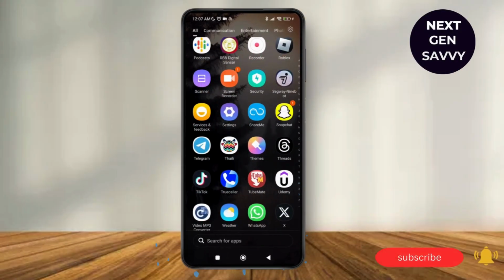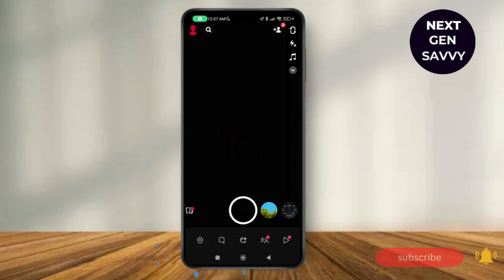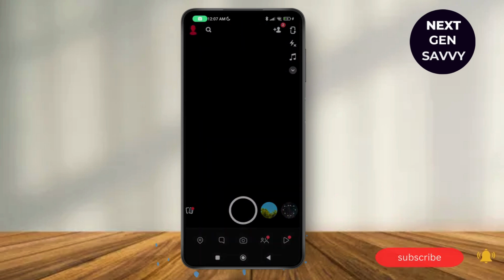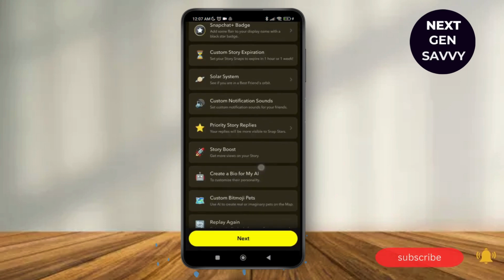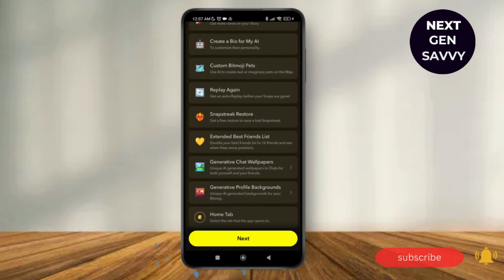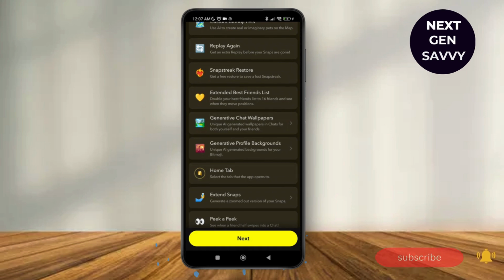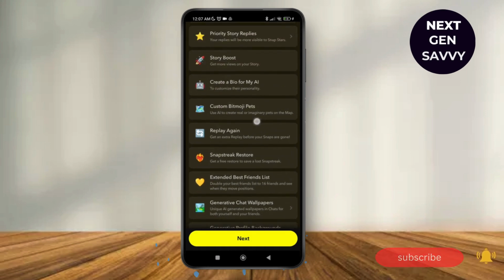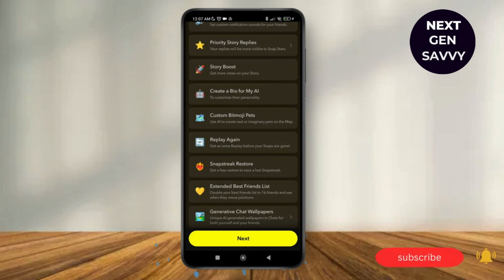How to End Streak on Snapchat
Welcome to our comprehensive guide on "How to End Streak on Snapchat!" If you're looking to stop a Snapchat streak for any reason, this video will provide you with all the steps you need. Whether you want to take a break from snapping or simply don’t want to maintain a streak anymore, we've got you covered. We’ll walk you through the process of ending your Snapchat streak effortlessly and share tips on managing your Snapchat interactions.

In this video, you’ll learn:

How to end a streak on Snapchat
Steps to stop a Snapchat streak easily
Tips for managing your Snapchat activity
What happens when you end a streak on Snapchat
How to communicate with friends about ending streaks